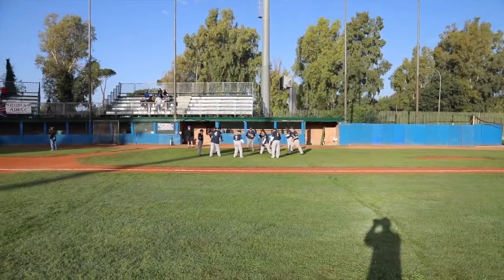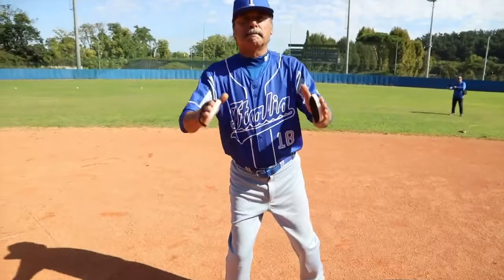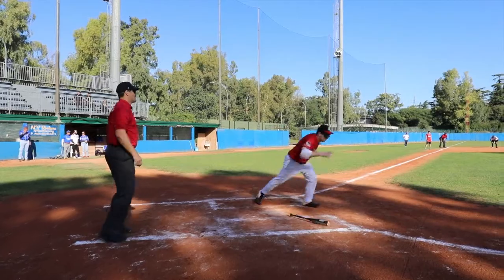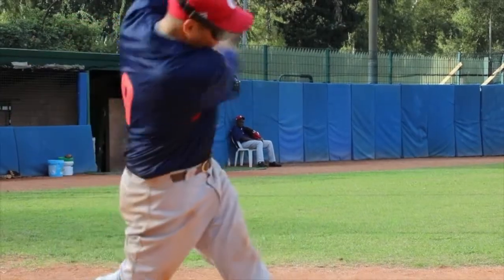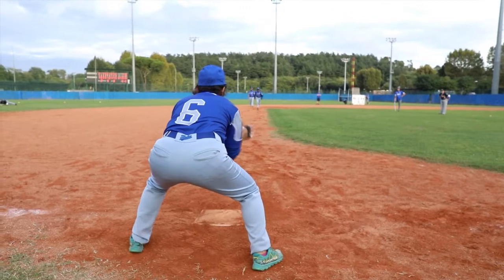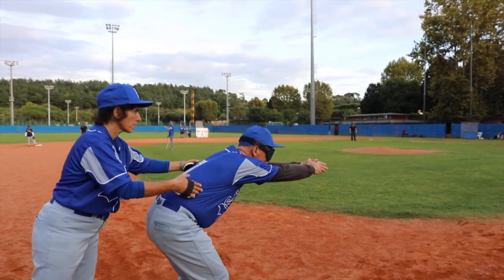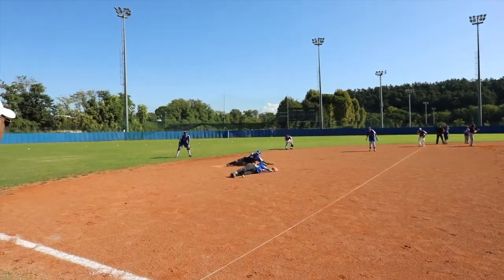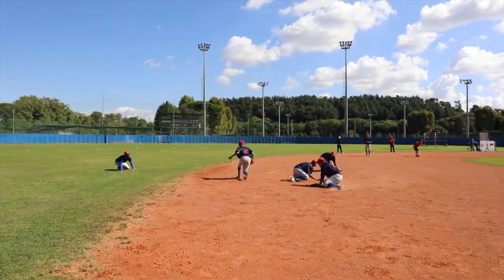Wat is beep baseball?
Deze video legt in het Engels uit hoe honkbal gespeeld kan worden door mensen met een visuele beperking.